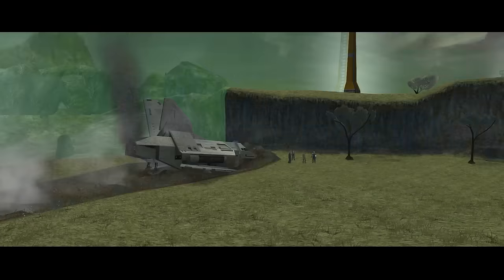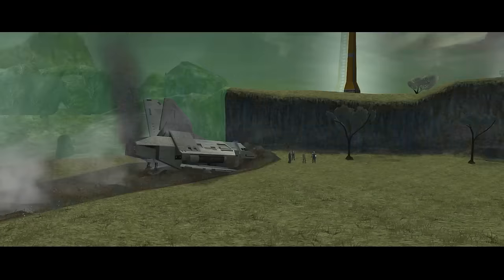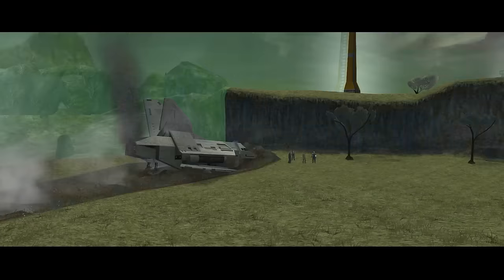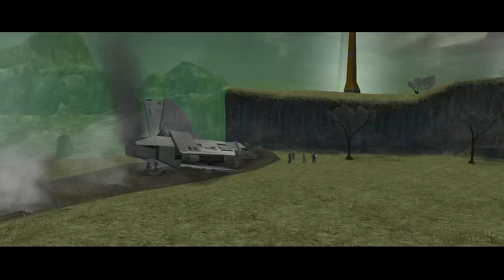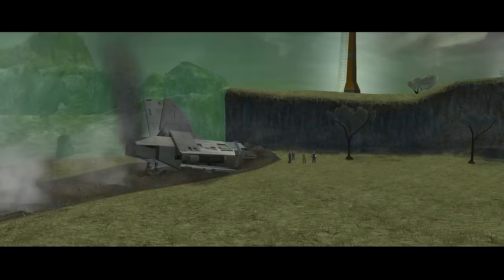Can you beat KotoR 2 without Leveling Up?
I mean, if the title didn't give it away already, I don't know what to tell you. This video explores the question of whether or not it's possible to complete Knights of the Old Republic 2: The Sith Lords without leveling up. That means I can't level up, my party members can't level up, and I've got to get through the whole damn game at level 1.

I started this challenge almost a year ago now, and this video has been a long time coming. I don't really have much else to say about the video before you watch it, so please finish the video before you continue reading.

I imagine you might have a lot of questions. I tried to explain everything I could, but inevitably, I missed some things. As I stated in the video, the majority of the footage was staged. To be clear, I really did complete this challenge, but I didn't record the entire run. So if you're curious, here are some corrections:
- I have no idea what attributes I actually selected at the start of the run. I planned to have Hanharr play a central role in my strategy. Where he would give me a +1 bonus to my constitution. But I don't remember if that happened. Anyways 12 CON is all that I ended up needing because I never managed to get my hands on any of the higher tier implants, but I think I had like 15 CON at the end of the game.
- After crashing on Telos, I showed Atton sneaking past a mine field. Obviously, those are free mines just sitting there, so I had Bao-Dur use stealth to retrieve all of them.
- Shortly after, some text appears on the screen indicating that what I am saying is a lie. It is possible to disable the enemy AIs and still activate the cutscene with the terminal that allows you to access the base. This is true for all of the AIs except the turret AI which was always active.
- Technically, to escape the base on the imperial shuttle you have to complete 3 objectives: start the reactor, acquire shuttle codes, and open the hanger doors.
- To kill the tank droid, I accidentally caught myself in the droid's hitbox. This meant that I didn't need to revive myself as often, because the droid's AI struggled to get in range to attack me. I was unable to recreate this glitch, so the script regarding it was scrapped.
- Some interesting things did happen at the Secret Jedi Academy on Telos, I lied.
- I have no idea which items I bought at which shops, I just made it look plausible. It's also possible that some of my math was wrong given that some shopkeepers will sell items at different prices.
- I don't actually remember how I got through the mob on Onderon. It was something along the lines of what I said, but it truly was a difficult problem to solve. And I didn't mention it, but it's actually 3 different mobs all rolled up into one; they just kept stacking on top of each other every time I didn't kill them.
- When Bao-Dur says, "I don't need compliments from a murderer!". There was no practical reason for me to include it in the video; it just makes me laugh.
- During the "big reveal" I point out that if you fight Hanharr as Mira, than you unlock Mira as a character, yet Hanharr appears for the rest of the run. I say this isn't possible, but I'm not sure if that's true. I am convinced that during my playthrough I had to play as Mira and defeat Hanharr, even though I was aligned with the Dark side, AND that I still unlocked Hanharr as a character. I don't have any proof, and I was unable to replicate any sort of glitch that may have caused this to happen, but I still recreated this discrepancy in the video.
- During the script-writing process, I realized that it was probably possible to skip the branching paths section in Iziz's Palace. And indeed, it is very possible.
- When I say, "all of the footage after this point, IS actually from the run." Yea, I lied. Turns out I needed to go back and replay some sections to get enough footage. Also, some clips before that point weren't fake.
- The mines that Atris walked into didn't make enough noise, so I copied the sound of mines exploding from a different section of the run. You're welcome.
- I killed Darth Nihilus before planting the 4 proton cores, sue me.
- I realize now that I could have planted a bunch of mines at Kreia's feet and had the lightsabers walk into them. Whoops.
- And finally, if you didn't notice, I had the Restored Content Mod active the whole time, I don't think it made any meaningful differences.